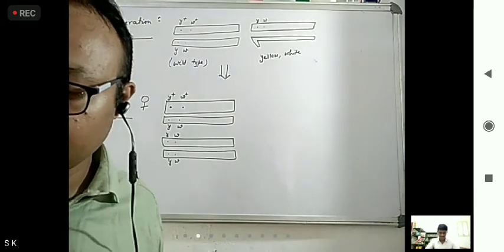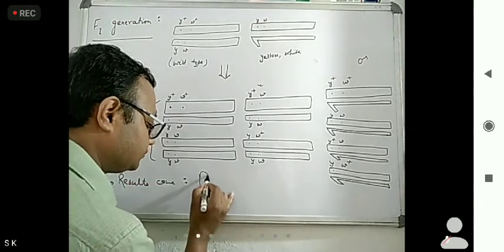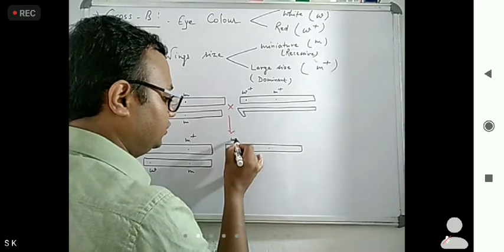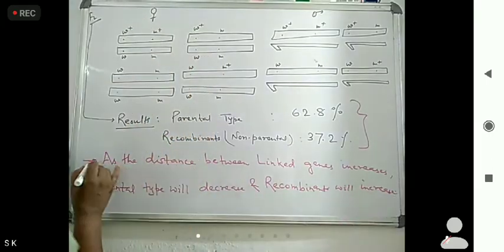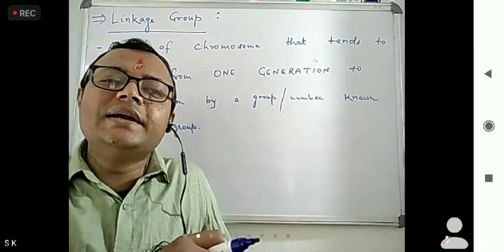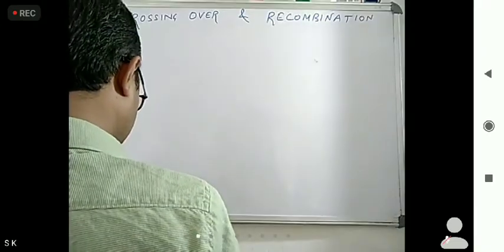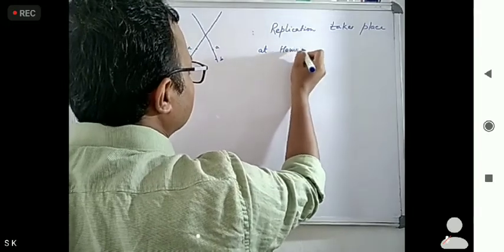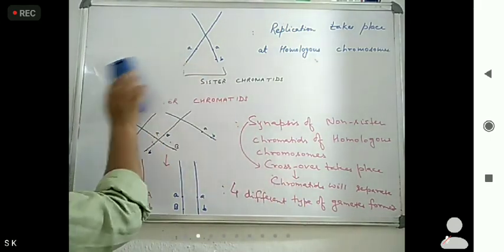Principle of inheritance and variation Part 16